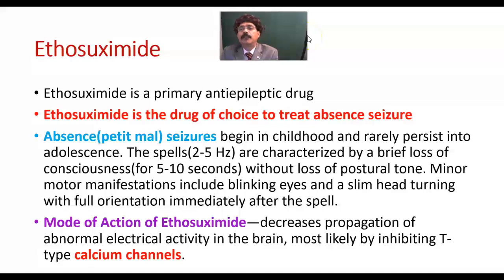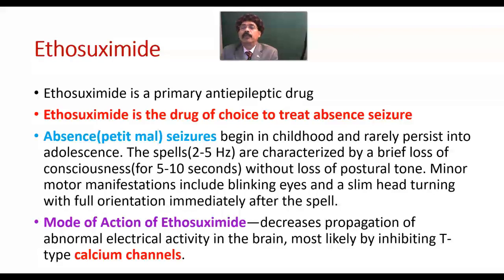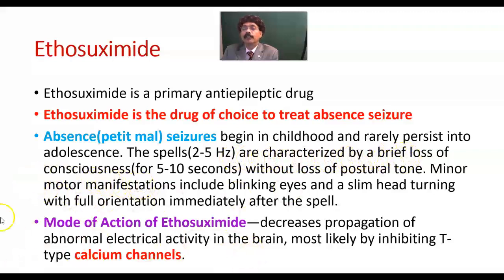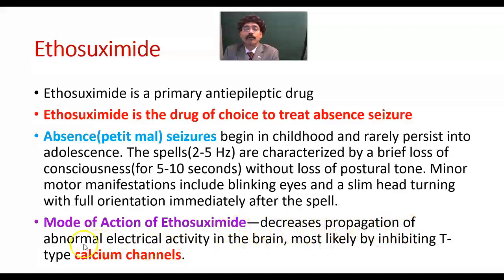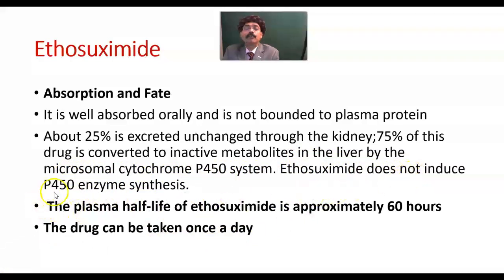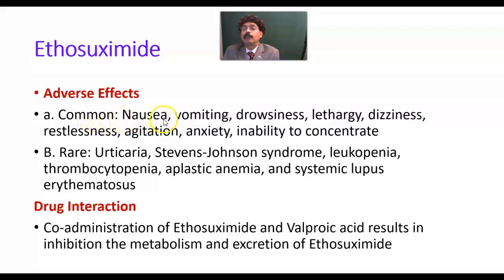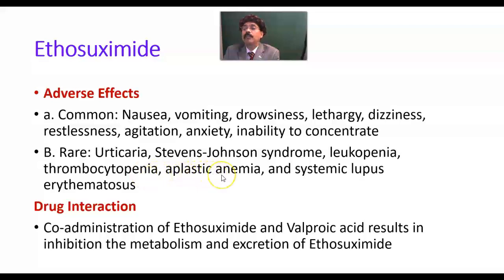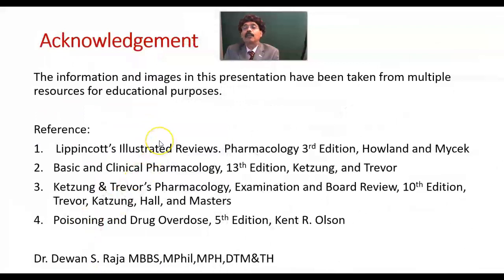Ethosuximide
Absence Seizures
Mode of Action
Adverse Effects
Drug Interaction